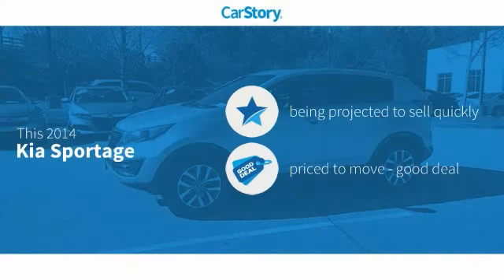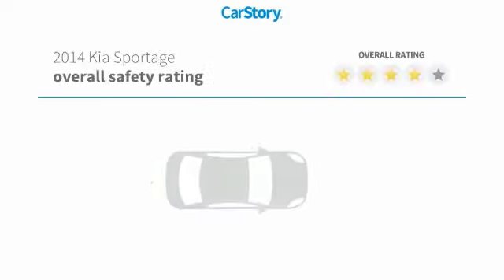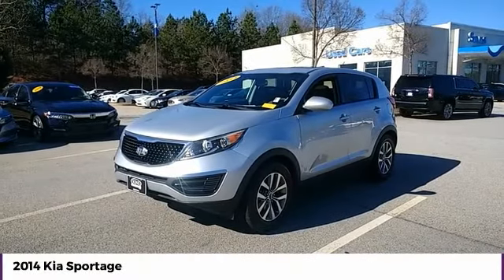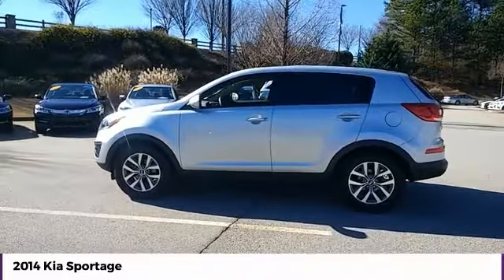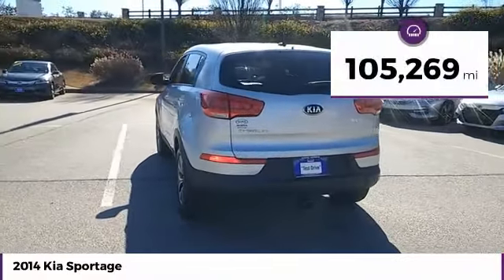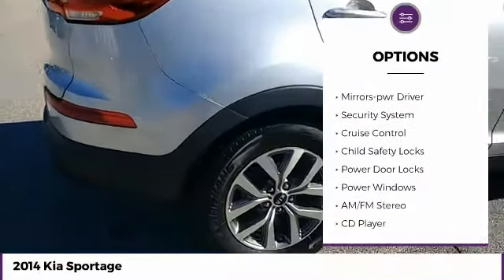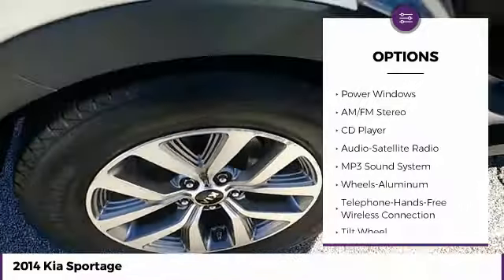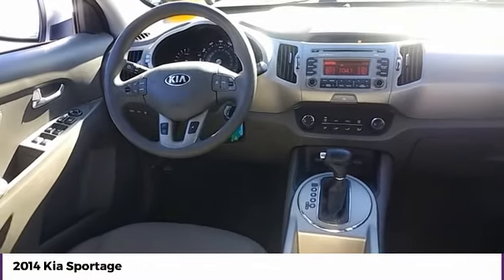2014 Kia Sportage LX Used 22632A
McDonough,Morrow,Griffin,McDonough
2014 Kia Sportage LX - $9789

Sons Honda
105 Sons Drive

NEW PRICE! * SPOTLESS * ONE-OWNER, * POWER PACKAGE, * ALLOY WHEELS, * LOCAL TRADE, * LOW PAYMENTS!, * AUTOMATIC HEADLIGHTS, * BACKUP CAMERA, * BLUETOOTH, * GOOD BRAKES, * GOOD TIRES, * GREAT MPG! * VERY VERY CLEAN!. 21/28 City/Highway MPG Check out Sons Honda, featuring the largest selection of Honda Certified vehicles on the southside and home to the Sons Advantage. We remove sold units as quickly as possible, due to our high inventory turnover of vehicles per month it is possible that some may remain online so please call in advance to make sure that the vehicle that you are looking for is still in stock. Our prices are current market based, set to remove the negotiating process and streamline your visit with us. We are able to set our prices based on our competitors to ensure you receive the best value possible. Please print this ad to receive this special internet offer. No other discounts or offers may apply.brbrAwards:br  * JD Power Initial Quality Study (IQS)   * 2014 KBB.com 10 Most Affordable SUVs   * 2014 KBB.com 10 Best All-Wheel-Drive Cars & SUVs Under $25,000   * 2014 KBB.com Brand Image Awards Reviews:br  * If you're looking for the tall ride height, all-wheel-drive (AWD) traction and flexible cargo carrying capacity of a compact SUV, but you don't want to sacrifice style, power and creature comforts, the 2014 Kia Sportage deserves a good long look. Source: KBB.combr  * Eye-catching styling; powerful engines, particularly the turbo engine in the SX trim; sporty handling; good value; generous warranty. Source: Edmundsbr  * Good things come in perfectly sized packages, including the 2014 Kia Sportage. It delivers key performance benefits of a crossover, including agile, sporty handling, while four wheel independent suspension provides a remarkably smooth and comfortable ride. The Sportage is roomy and versatile, and the comfortable seats reconfigure for abundant cargo space. Numerous compartments and an available cooled glove box help you keep your personal items readily at hand. A dramatically designed tilt-and-slide panoramic sunroof is also available, and it extends along the length of the roof for you to enjoy big-sky views. Sportage is designed to let you dial up the fun factor every time you drive. Sportage LX and EX provide strong acceleration, thanks to their 182hp DOHC I4 engine. Sportage SX, with a turbocharged 260hp 2.0L Gasoline Direct Injection I4 engine, delivers even more driving excitement. An available 6-speed automatic transmission provides smooth, virtually seamless shifting. Its Sportmatic design allows you to choose the automatic mode or, for a sportier driving experience, clutch-free manual shifting. Sportage provides spacious seating for five adults. It has an available power driver's seat with lumbar support and, for your comfort as well as your front passenger's, available dual-zone temperature control with an advanced, ionized air-filtration system that provides purified air. Sportage has advanced technology designed to enhance your comfort, convenience and audio entertainment. Available features include heated front seats, a ventilated driver's seat, SiriusXM Traffic, a Smart Key that lets you unlock the door and start the engine with the key in your pocket, and the innovative UVO infotainment system which lets you use your compatible cell phone to make hands-free calls, receive and respond to text messages, listen to streaming audio, enjoy your personal music, and play your favorite song, artist or genre of music all by giving a single voice command. Source: The Manufacturer Summary